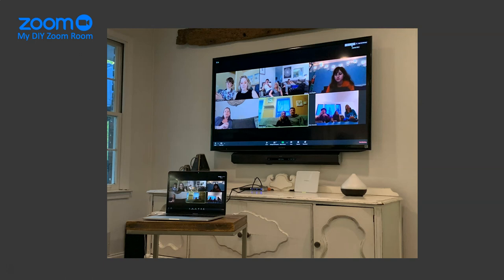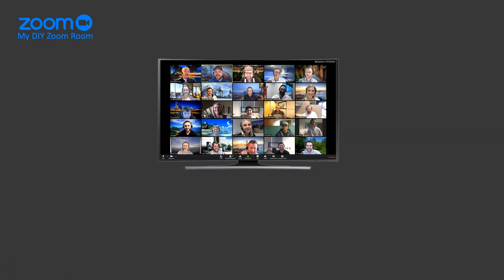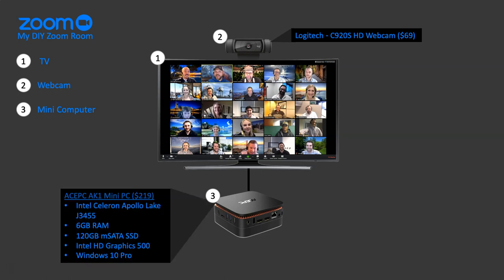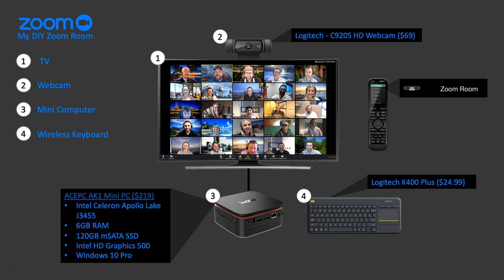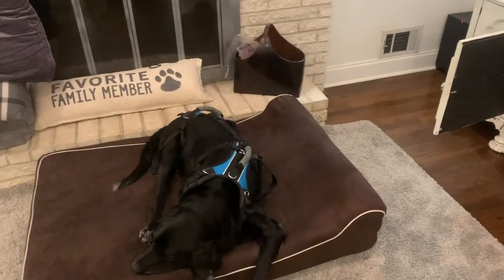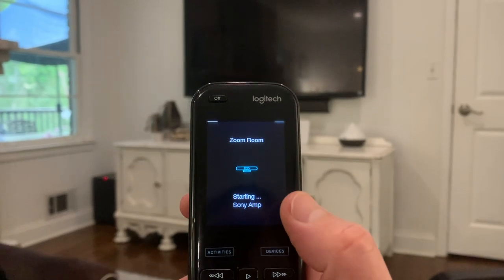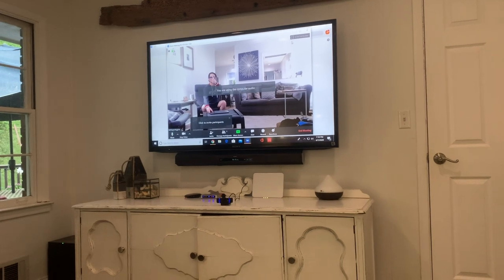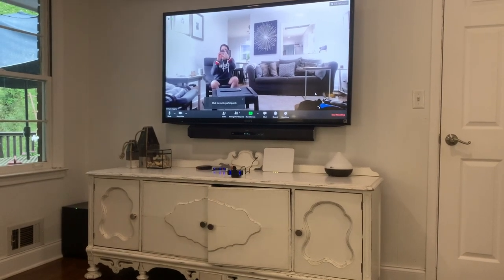How To Build a Budget DIY Zoom Room!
We found the Zoom Video conferencing app to be a pretty good way to do that.  So I set out build a dedicated Zoom Room setup in my Family Room!  See below for links to the hardware I used to set this up:

ACEPC AK1 Mini PC
Logitech C920S HD Pro Webcam
Logitech Harmony 950 Remote